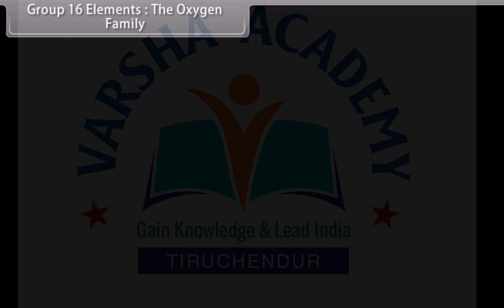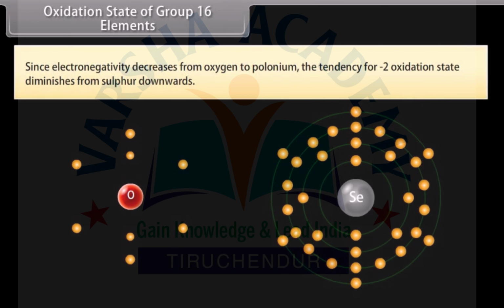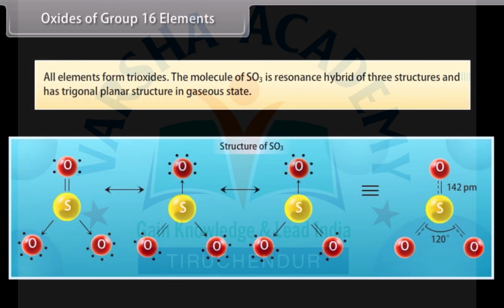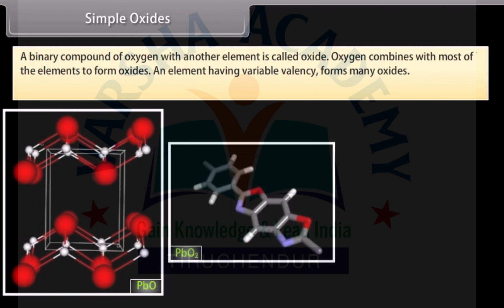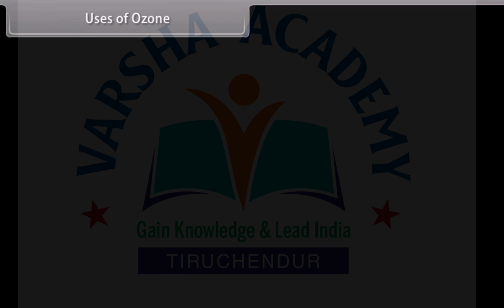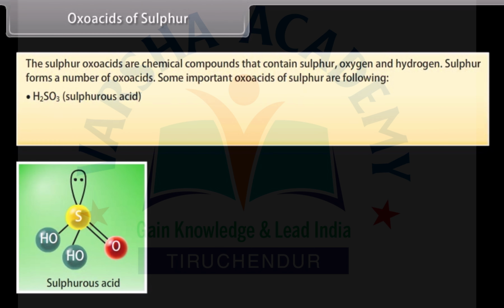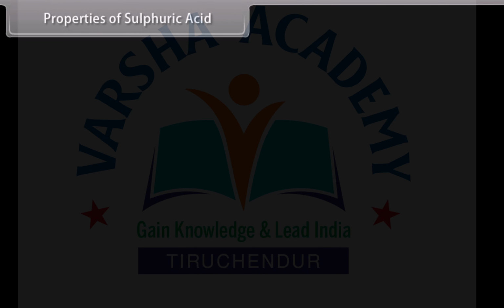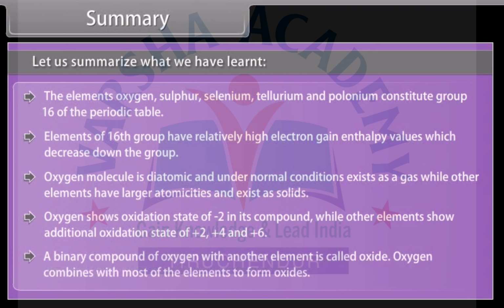P-block elements - 4